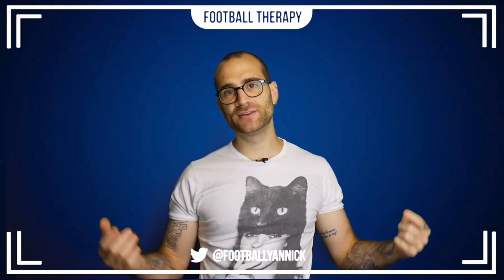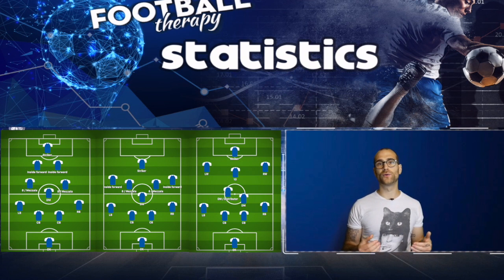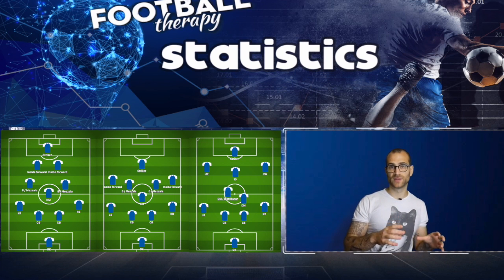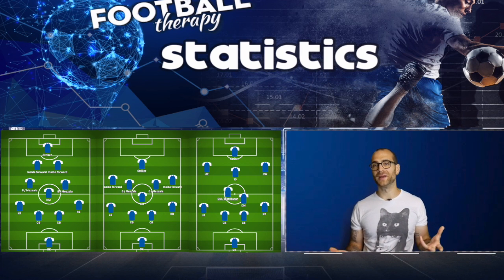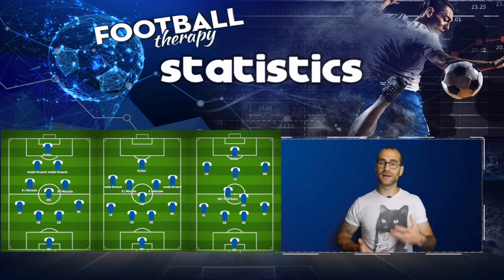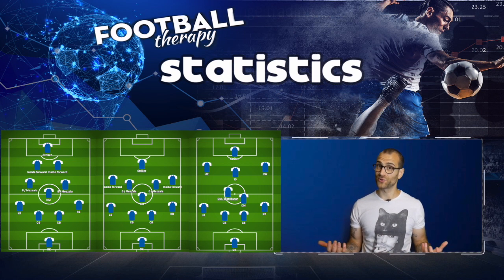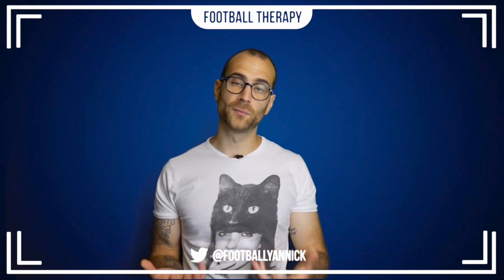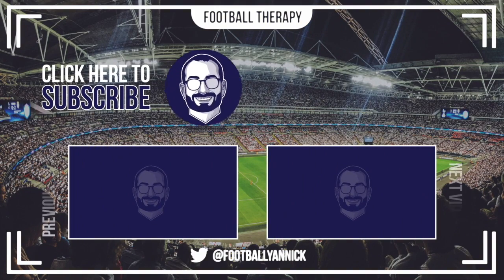How Will Frank Lampard Set Up His Chelsea Side?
I explain how Frank set up his Derby side in terms of formations and tactical approach. How will he apply his managerial tactics to this Chelsea side? And what personnel will he choose?

As I've explained before, I do not make any money from my YouTube channel as it stands and put a lot of time and effort into the channel that also has expenses.

If you do want to contribute to keeping my channel online, please consider donating as little as $1 a month to keep me going (I will also chat to you about football in Patreon chat!)

Link below,